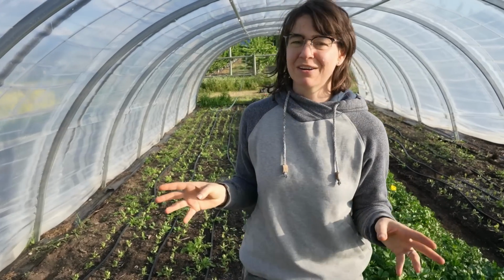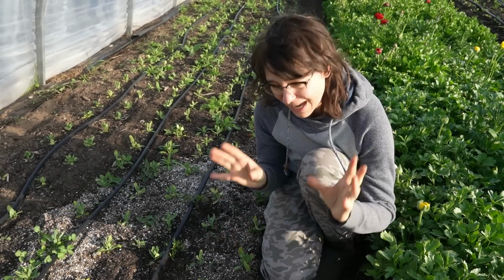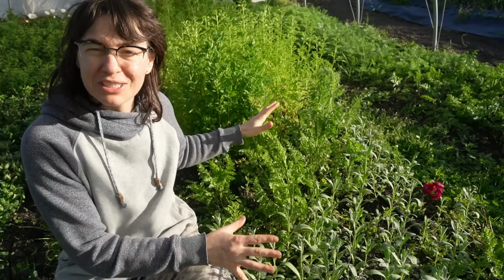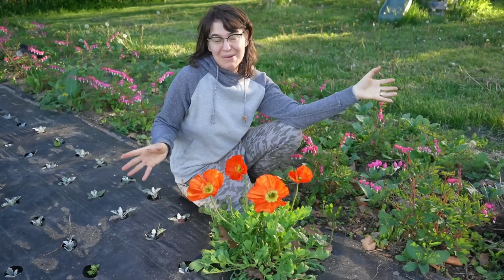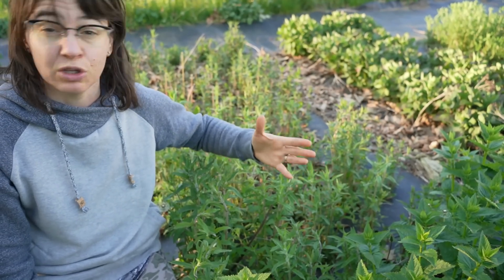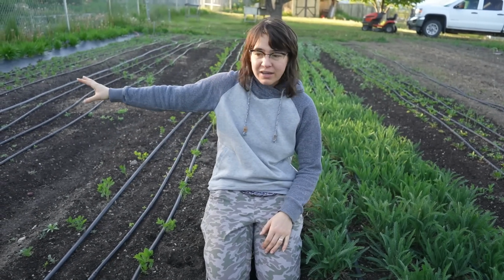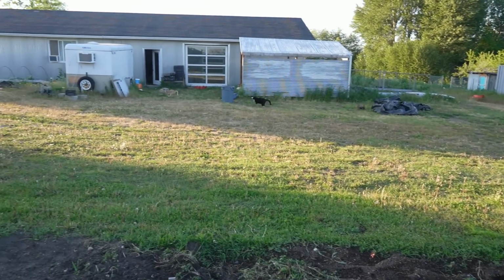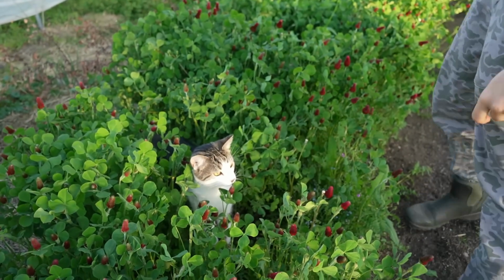May Flowers Farm Tour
It's late May, here on our flower and veggie farm, and despite the cold spring weather, the flowers are opening up, and there is beautiful color all everywhere we look.  The Tulips have mostly finished and now it is time for the Ranunculus and Anemone's to shine.  There is a rainbow of color, and even though things are a bit behind, this season is shaping up to be a successful year of flower farming thanks to our huge selection of focal flowers, greenary, and other elements that go into our market bouquets.  There is going to be so much flower production on the farm this year that it will be hard to keep up, but we will do our best.  This flower farm definitely shows that potential, and row after row of farm beds are planted with flowers, and our perennial section of the farm has grown substantially in size, as well as become far more established with many plants going into their second year or more of production.  We are really excited about what is to come this year on the farm, so join us for the tour and let Serina show you around!

SUPPORT US

Amazon Wishlist

Our Camera

Our Mic